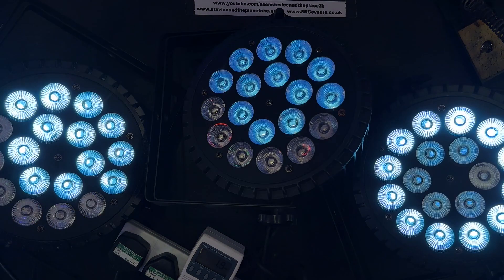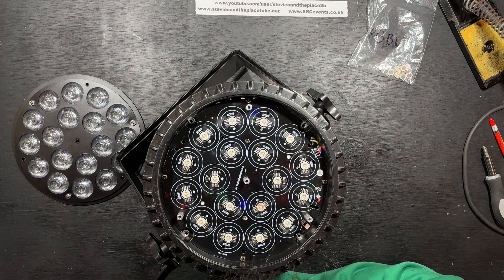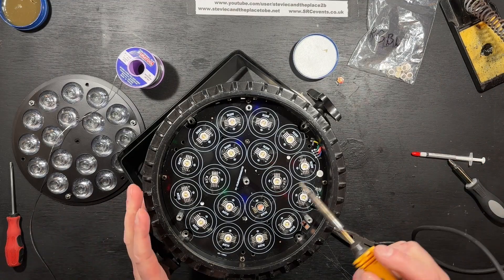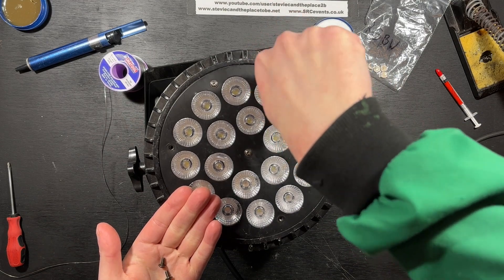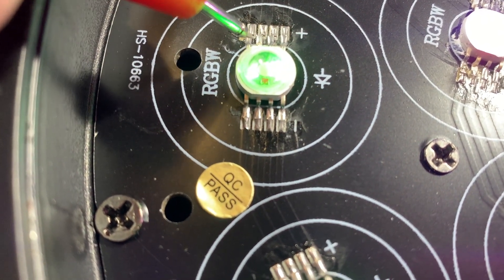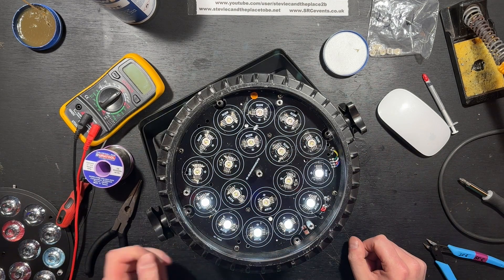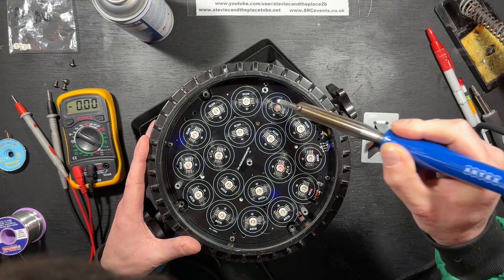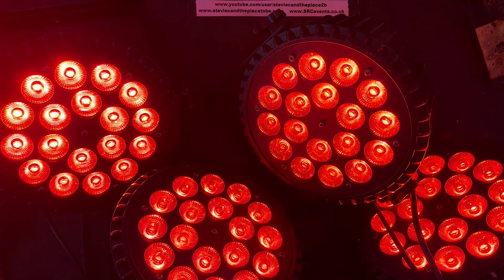How NOT to repair RGBW SMD LED PARcans (probably)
I was given 10 of these UKing branded RGBW LED PARcans to hopefully repair. I tried several methods, hoping to find the quickest and easiest way that didn't risk damaging the other LEDs.

Cunningham's Law states "the best way to get the right answer on the internet is not to ask a question; it's to post the wrong answer."  So here are my multiple attempts at repairing these, hoping to be told the correct method in the comments.

Apologies for this video being so long...

T/C:
0:00 Intro - some borked "200W" RGBW UKING PARcans
0:34 Diagnosis/Fault Finding
2:22 Picking the right tool
3:30 Method 1 - SMD rework station & 25W Antex Iron
5:35 Method 2 - The same, and dealing with a trace lifting
6:48 Method 3 - Impatience, Side cutters & the 25W Antex
8:20 An interesting fault.
10:04 An intermittent fault.
10:21 An interesting & intermittent fault.
11:57 Another intermittent fault.
12:12 Method 4 - side cutters and a new 80W Antex Iron
15:25 Closing remarks